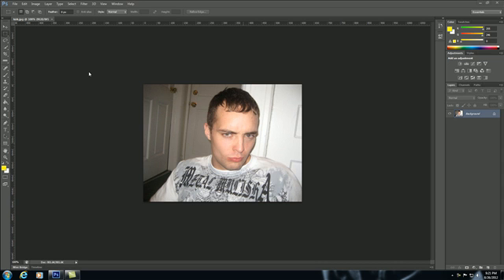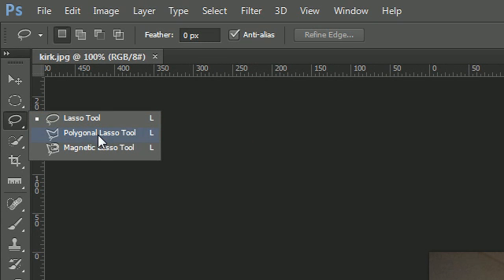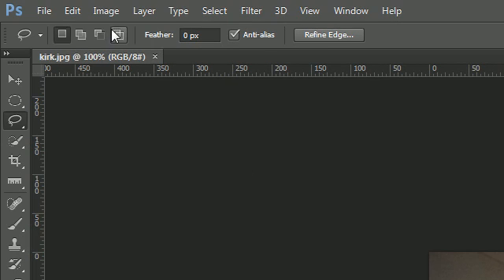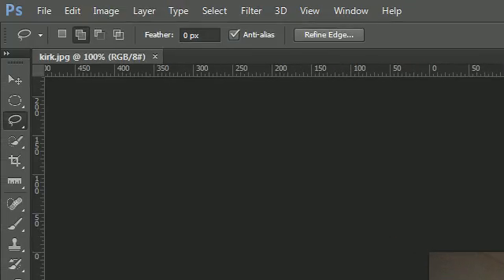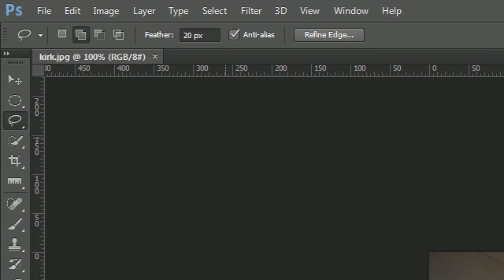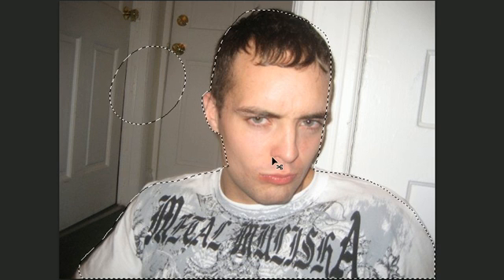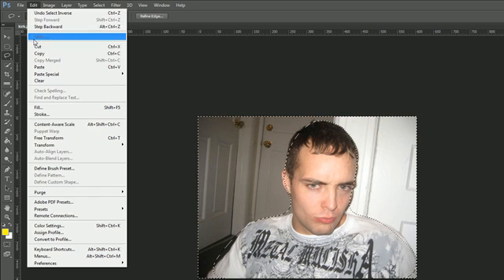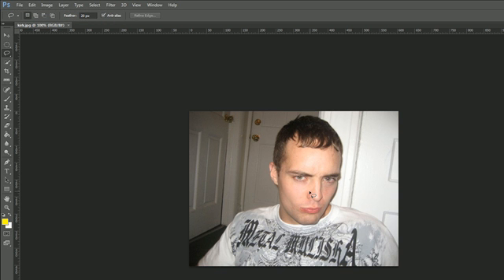Photoshop Tutorial - 14 - Lasso Tool